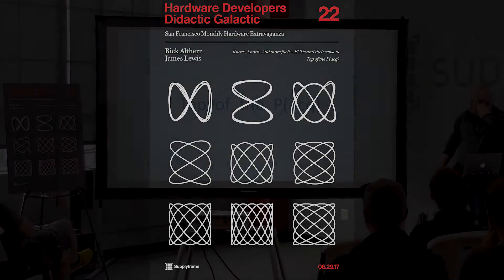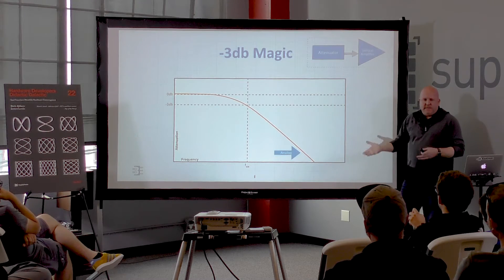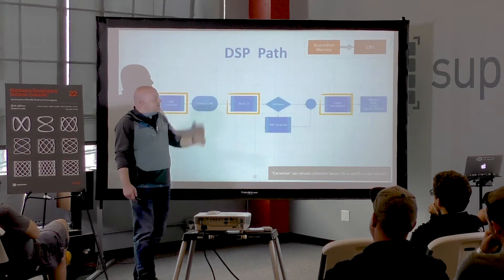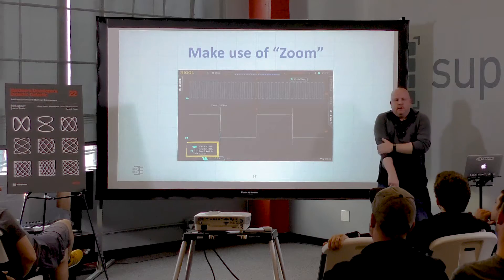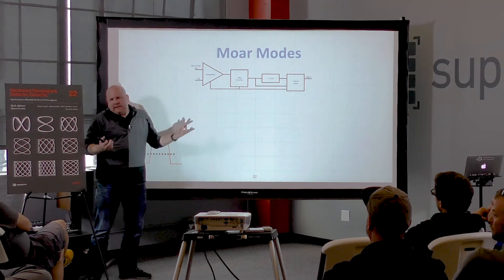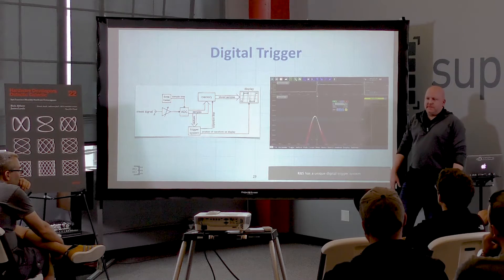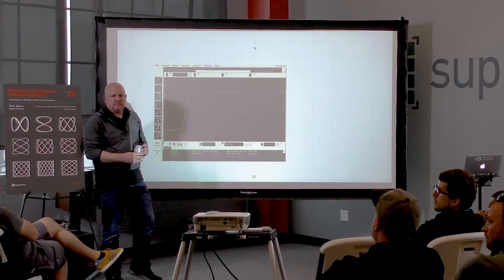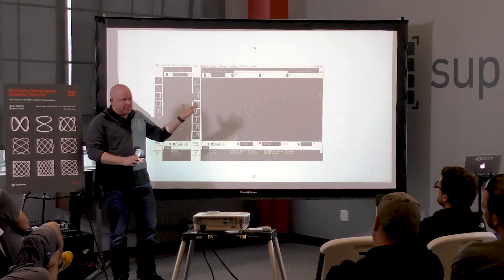James Lewis - "Top of the P(acq)"